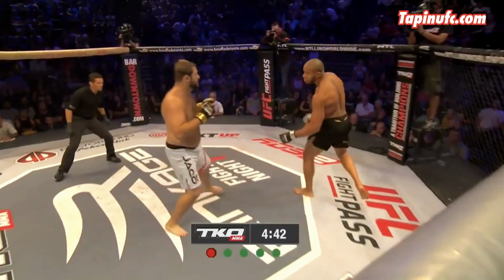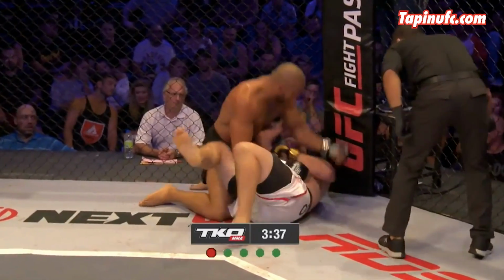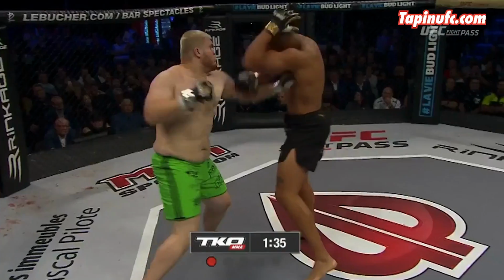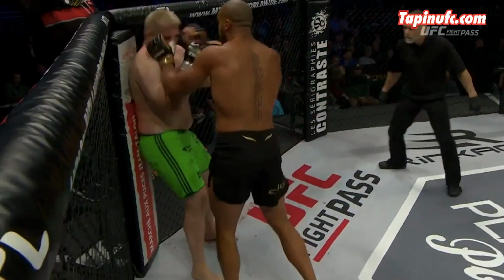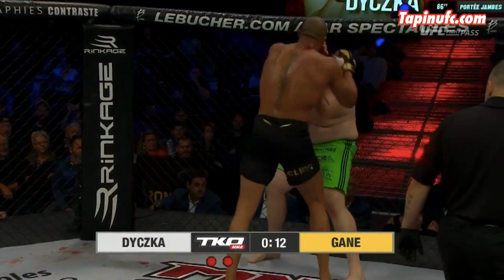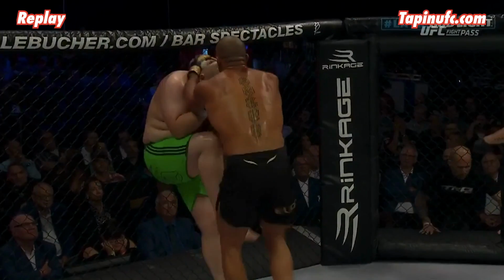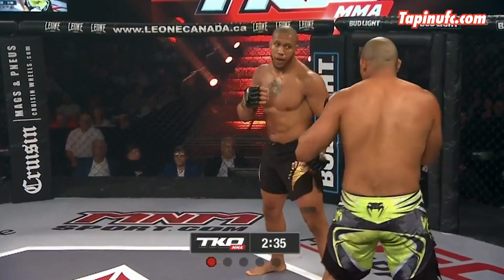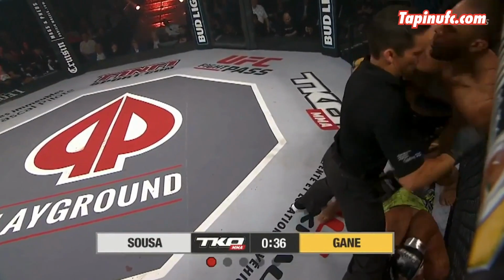Ciryl Gane: The Next French Heavyweight...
Ciryl “Bon Gamin” Gane | 4-0 | 6’4 265 lbs. | Age 29 | Reach 81” | Orthodox Stance | Fighting Out of Vincennes, France

Video Courtesy – UFC/Zuffa LLC – TKO Major League MMA

Instrumentals –
NBA Youngboy – “In Control” Instrumental Prod. By Prince the Producer
NBA YoungBoy – “Carter Son” Instrumental Prod. By CT

More MMA videos & news here - Tapinufc.com

Ciryl Gane (4-0) could find a rank next to his name with another round one finish in the octagon this Saturday at UFC Singapore. “Bon Gamin” aims to follow the big footsteps of his training partner, Francis Ngannou, en route to heavyweight contention!
Ciryl Gane opted for Muay Thai early in his fighting career, winning two French championships. He carried his striking skill and freak athleticism to the cage where he looked for a new challenge in MMA.
Ciryl teamed up with famed Paris based camp MMA Factory with countless champions across many fighting disciplines. Gane took his first MMA bout in 2018 and French promotion TKO MMA threw him straight into the fire immediately.
Ciryl Gane challenged for the Heavyweight title in his first fight and came out with a first-round submission and a belt around his waist. Gane showed fans his takedown defense, stuffing a shot then working for the tap out shortly after. As he progresses through the UFC ranks it will be intriguing to see how he handles expert grappling.
With one UFC win already on his record, Ciryl Gane might have an easy path to a ranking at 265. The French Hulk possesses size, swift movement, and skill, a rare combination at Heavyweight. He creates mismatches with his unorthodox striking and speed. “Bon Gamin” attacks from all angles with kicks, knees, and punches, he even throws in wrinkles like double punches and lunging hammerfists.
Ciryl will look to build on his UFC resume at UFC Singapore with a win over Dontale Mayes (7-2). This fight is on the main card, starting at 8 AM ET Saturday, 10/26. Get your coffee ready!